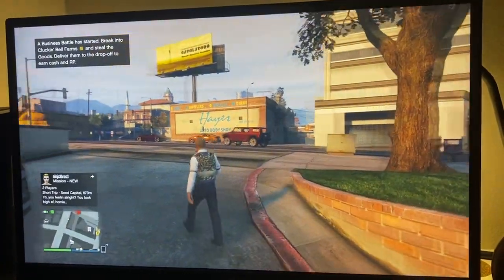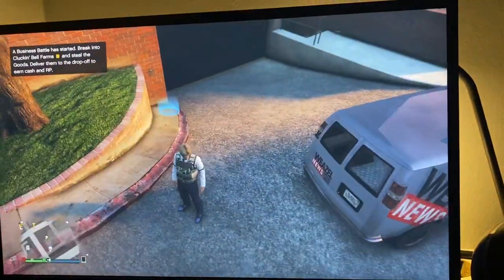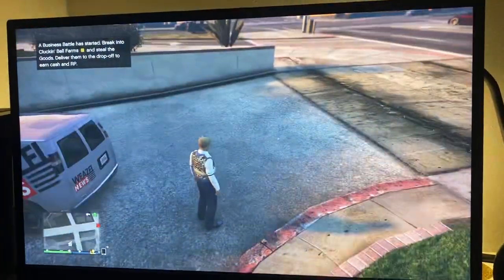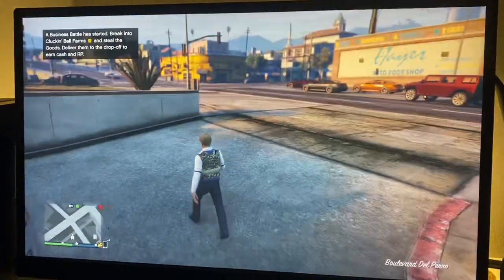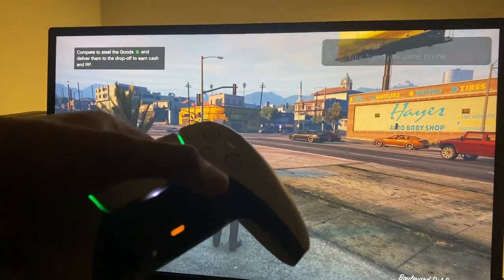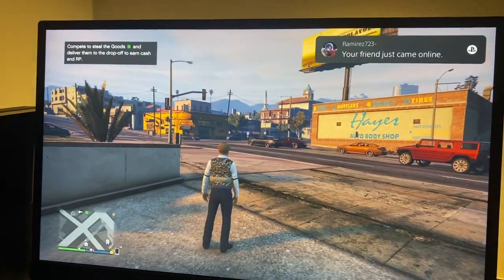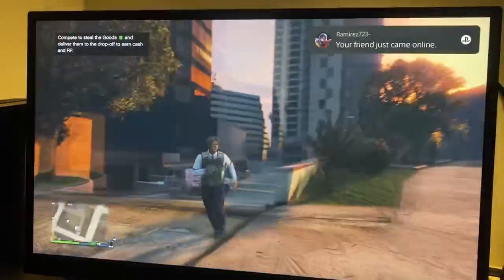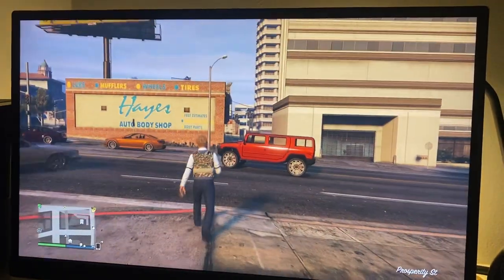GTA 5 Online: How To Look Backwards! (2024/Tutorial)